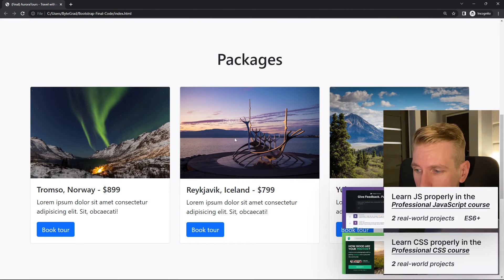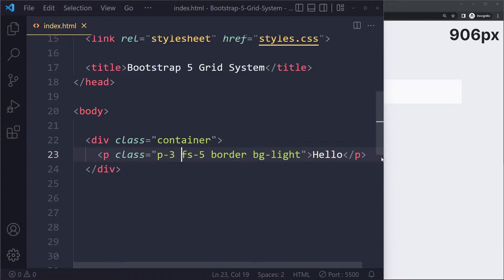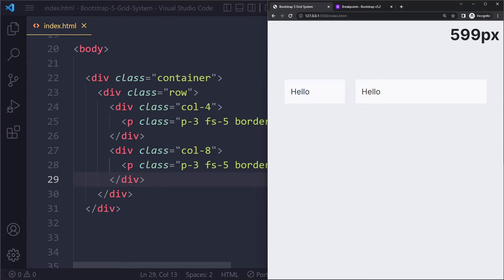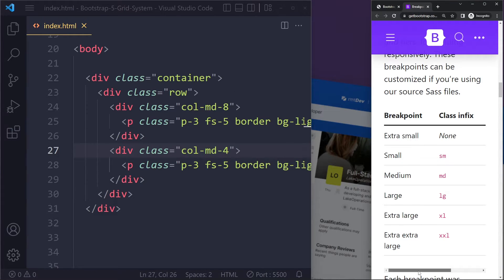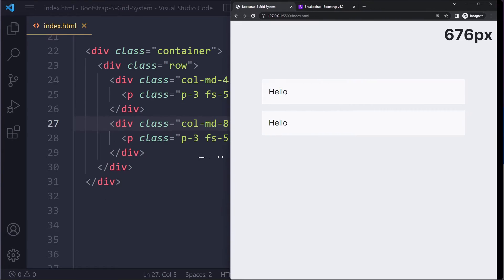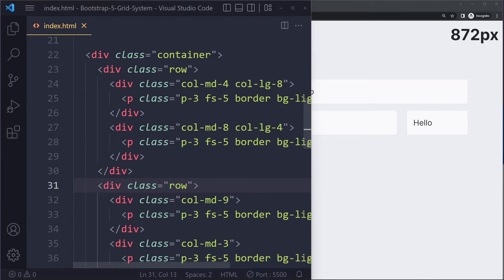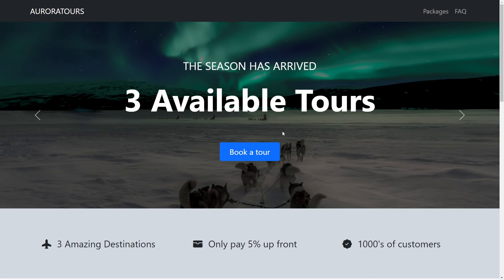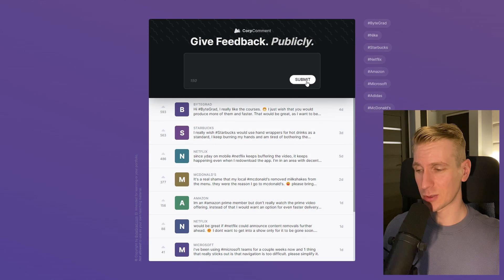New Grid System in Bootstrap 5 (Practical Examples)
0:00 Grid system for layouts - What are layouts?
1:57 Container class (not part of grid system)
3:09 'col-6'
4:24 Gutter / gap
5:45 'col'
6:14 'col-auto'
6:30 Responsiveness with 'md', 'lg', etc.
11:33 Multiple rows
12:27 'row-cols-2'
14:45 Gutter / gap
14:57 'justify-content'
16:16 Practical example 1
17:18 Practical example 2